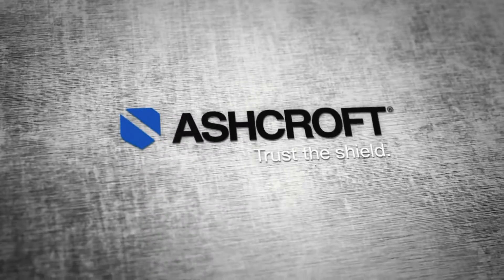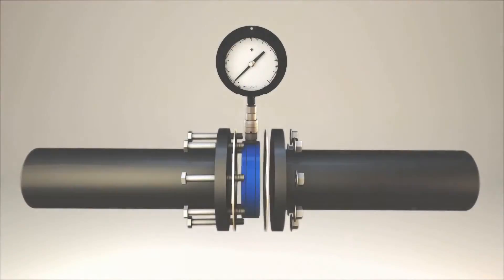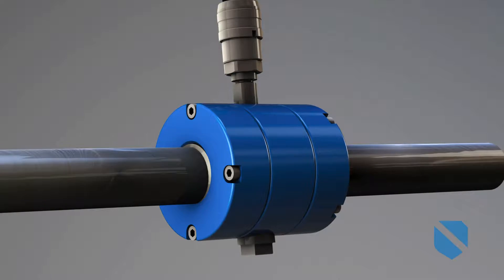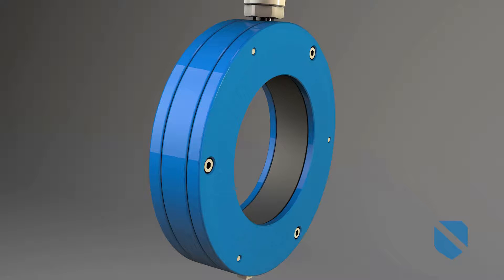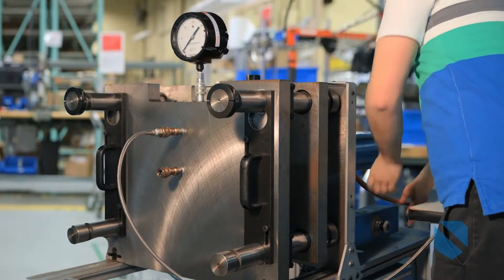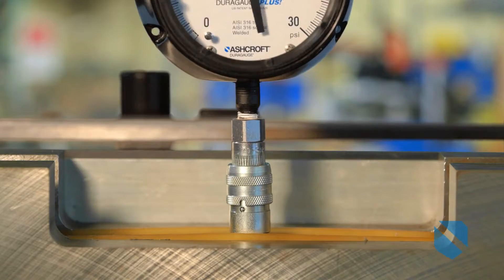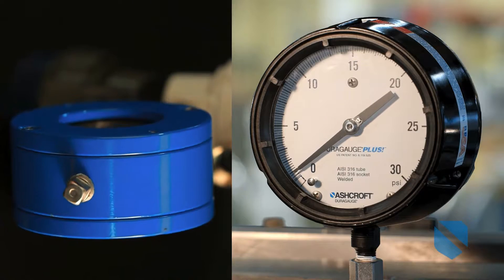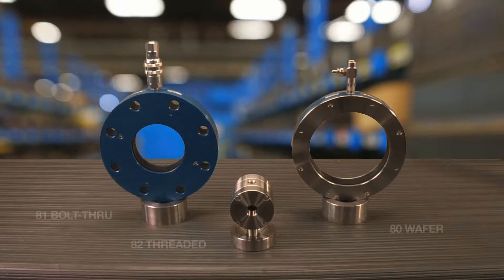Instrumentation Isolation Rings for Harsh, Viscous, and Sticky Pressure Applications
Hard-to-measure fluids such as harsh acids and bases, slurries, adhesives, sludge, paint pigments, and mine slurry can quickly clog or destroy pressure gauges, switches, and transmitters.

For these kinds of applications, the instrument must be isolated from the process media by using a barrier that accurately transmits any pressure changes, while isolating the instrument from direct contact with the media being monitored.

When a pressure instrument is connected directly to a pipeline, solids from the process media can quickly plug the pressure port resulting in erroneous readings. The pressure port on diaphragm seals are prone to clogging too, and won’t solve the problem. The best solution is an isolation ring.

Isolation rings use a flexible inner liner backed with a clean, captive, non-compressible liquid. As the media flows through the pipe, the pressure exerted on the flexible liner is transferred through the liquid directly to the pressure sensing element of the instrument, keeping it completely isolated from the process media.

Isolation rings are designed to protect you from the challenges of clogging, plugging, corrosive media and pulsation. As professionals in the water and wastewater, pulp and paper, mining, and food processing industry know all to well, slurries and digestion processes can clog unprotected pressure instruments resulting in dangerous conditions and down time.

Isolation rings prevent those problems by protecting the pressure sensing element from the medium. They're designed to overcome the most extreme applications and keep processes running day in and day out.